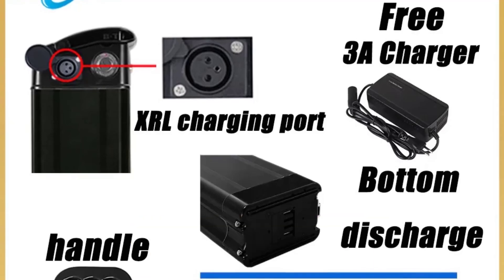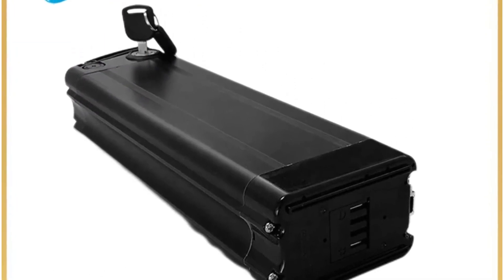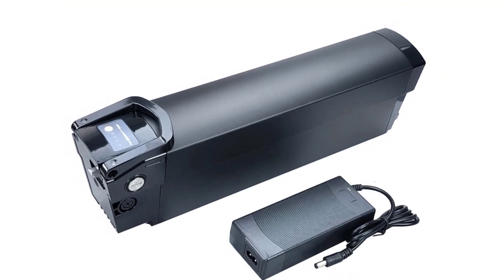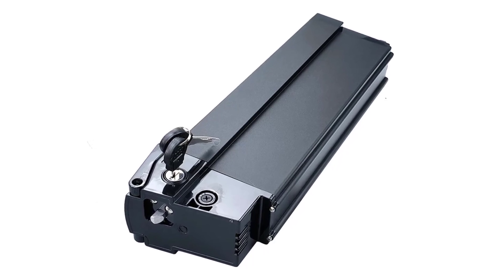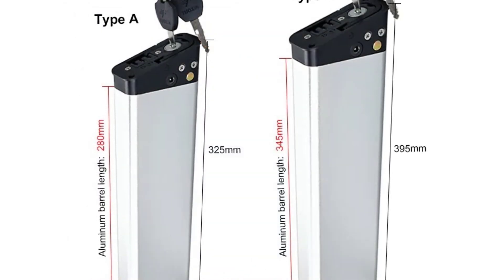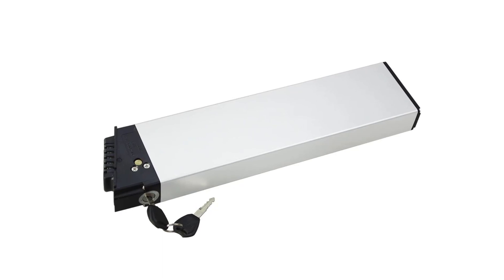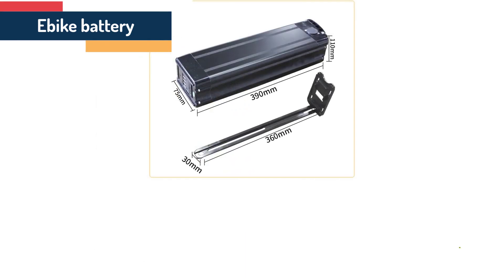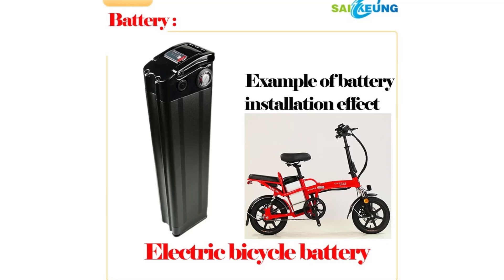TOP 5 Folding Ebike Battery 2023 | aliexpress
TOP 5 Folding Ebike Battery 2023
5.Newest Battery Silverfish EBike Bicycle

4.QUIETKAT Q7 48V Folding Ebikes Battery

3.36V Built-in Folding Electric Bike Battery

2.LO26 20LVXD30 36V 48V Folding Ebike Battery

1.Ebike battery